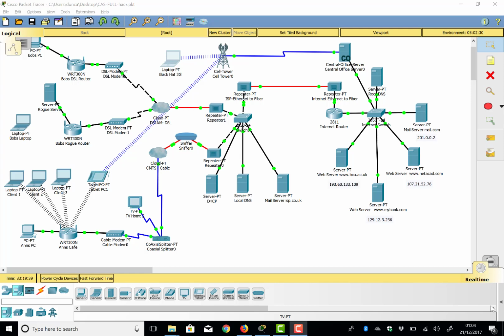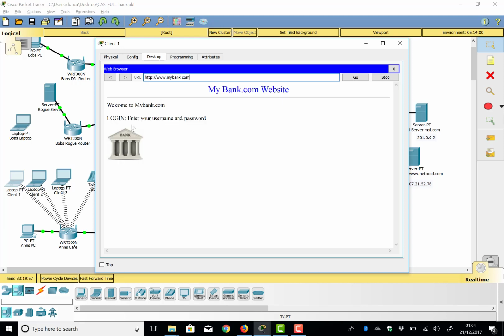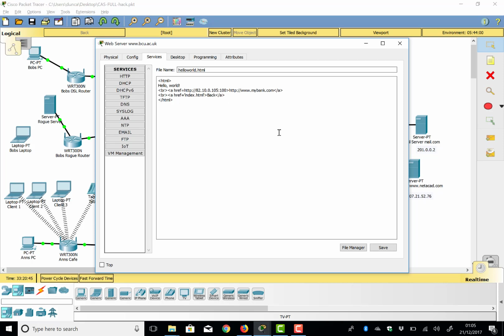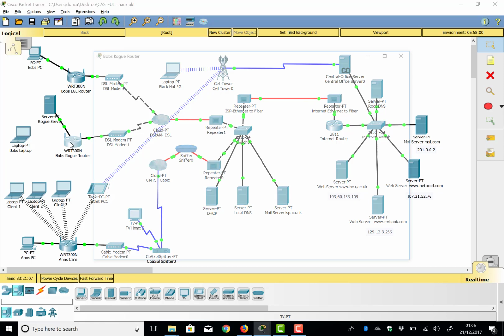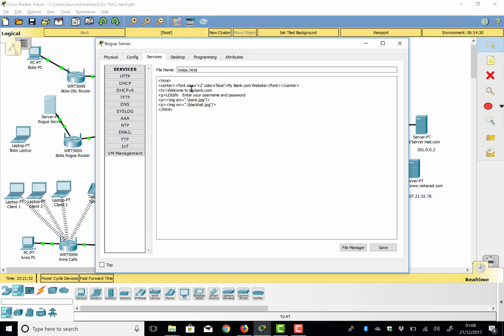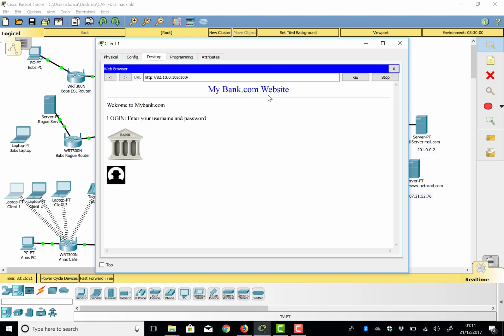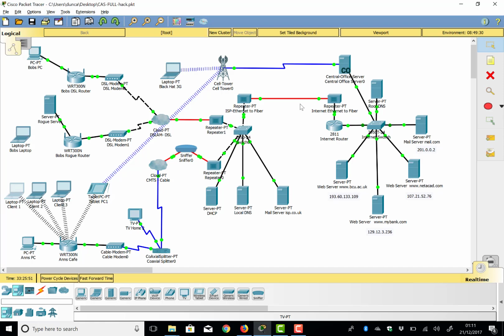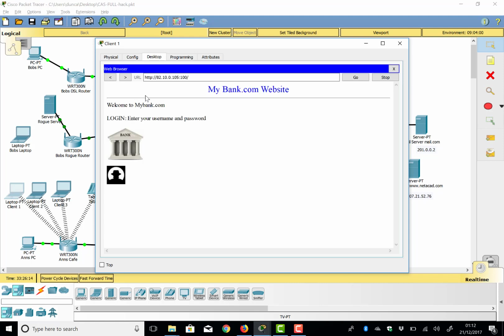Hack 2 Hyperlink redirection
Here we look at a website that has been hacked . The web links on the pages look like they are linked to genuine websites, but that is not the case.